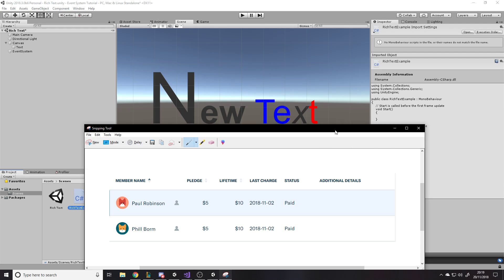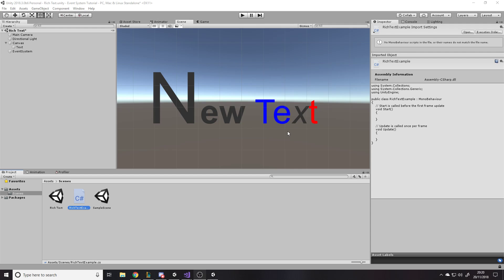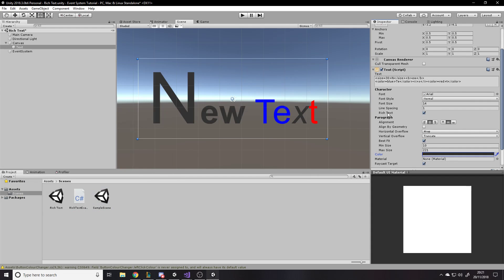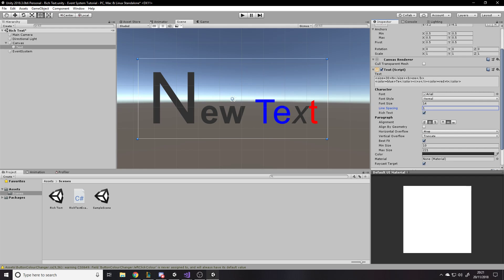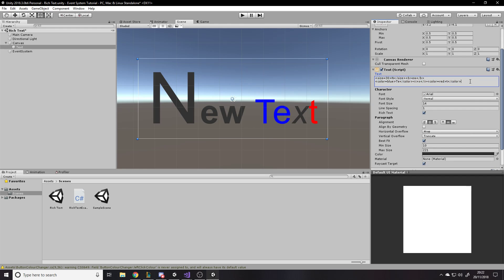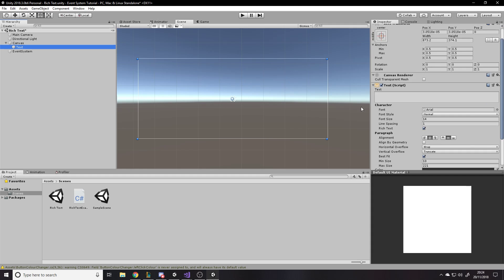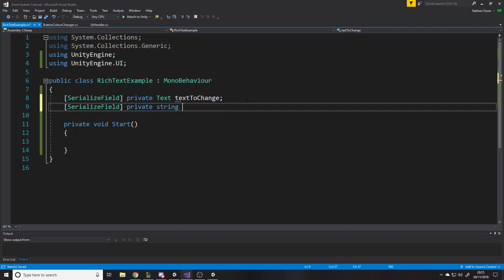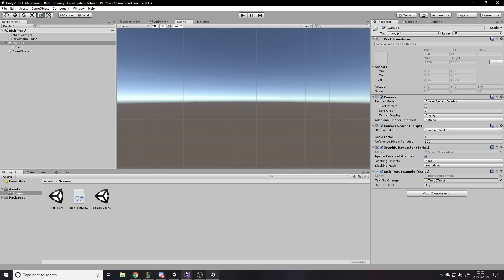How and Why to use Rich Text in your C# Unity Game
In this video I show you how and why to use Rich Text in your C# Unity Game.